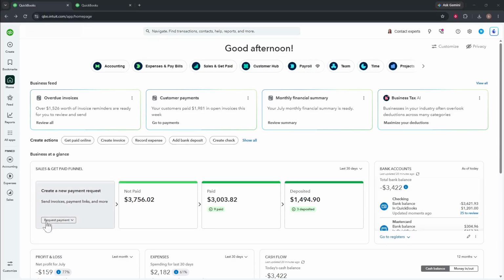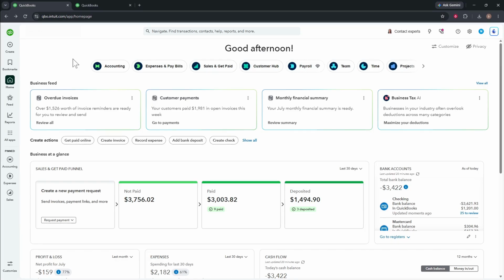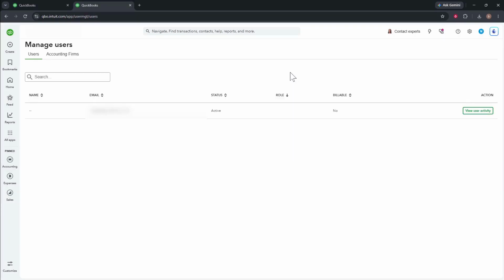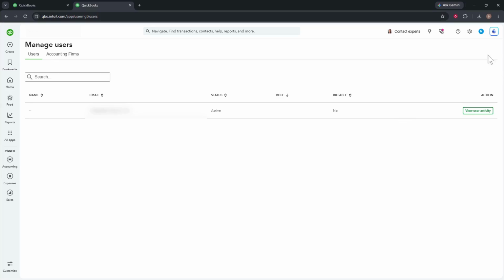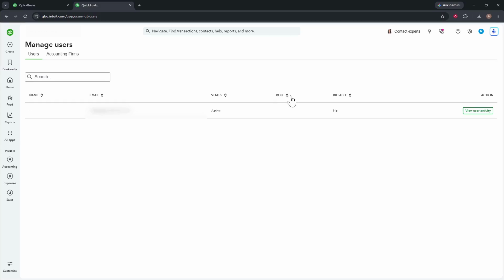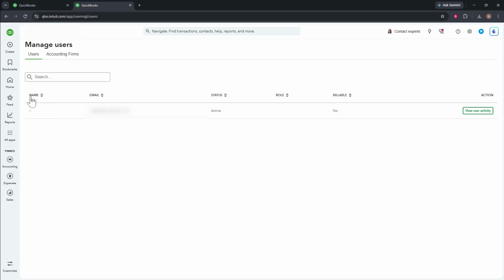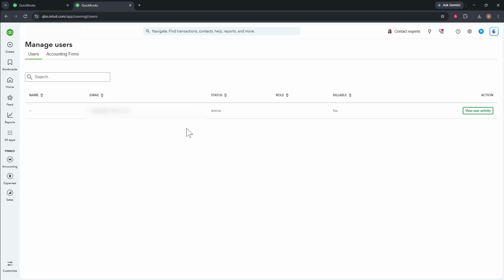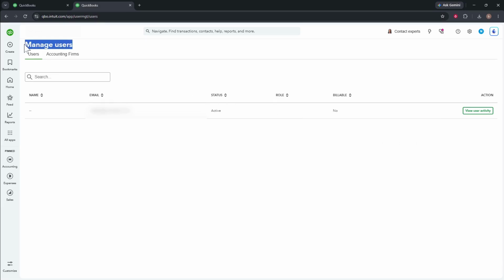How to Invite Users in QuickBooks Online [2026 Full Guide]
In today's video, I'll show you how to invite users in QuickBooks Online step by step. Whether you're adding an employee, manager, bookkeeper, or another person who needs access, this guide will help you manage users correctly.